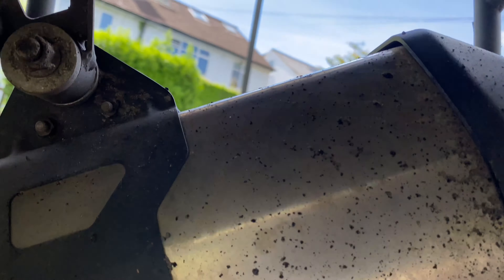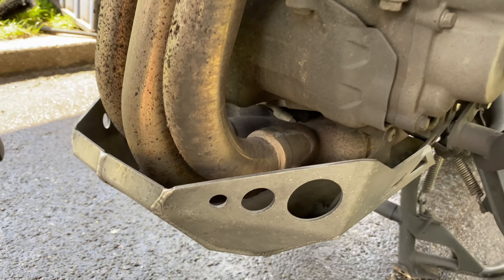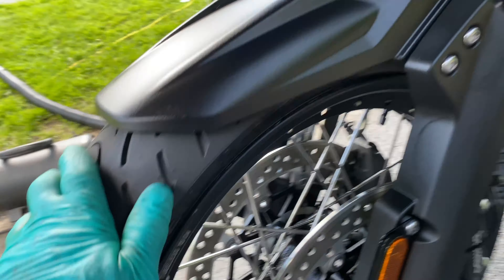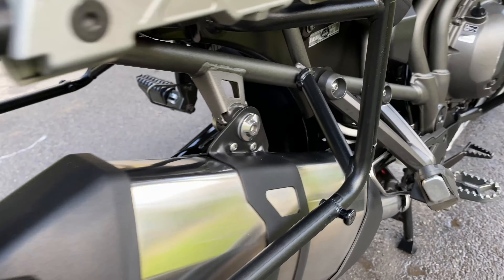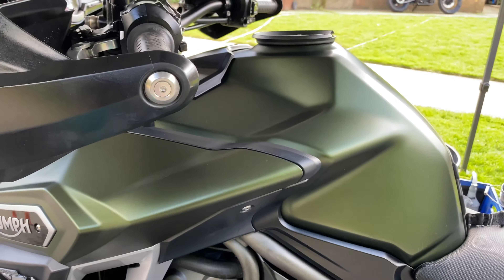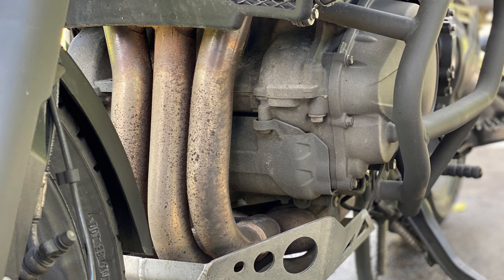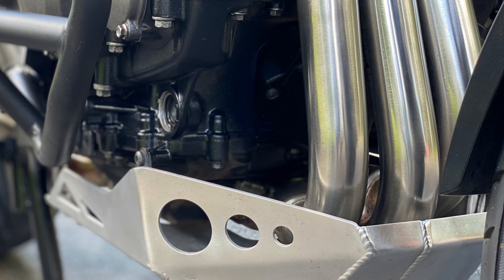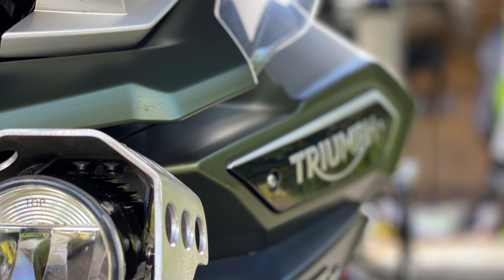It’s a triumphant day!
Second Triumph of the day
Triumph Explorer in for its yearly mi t up protection package